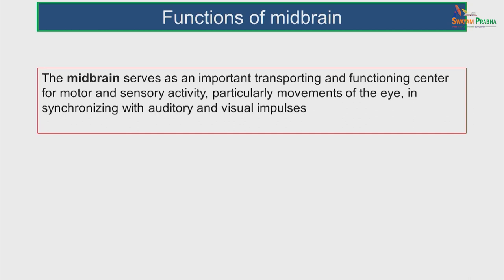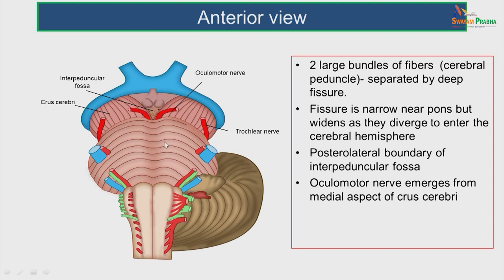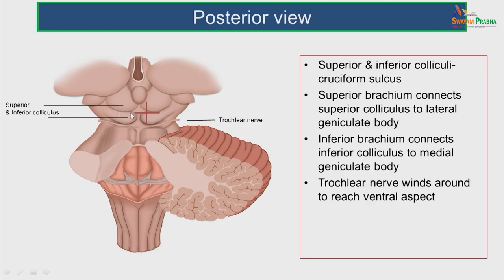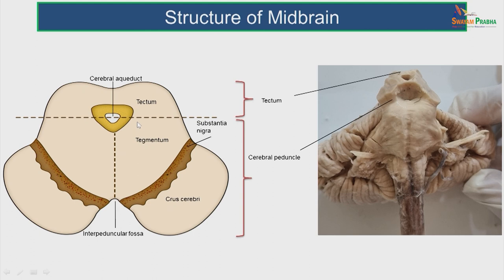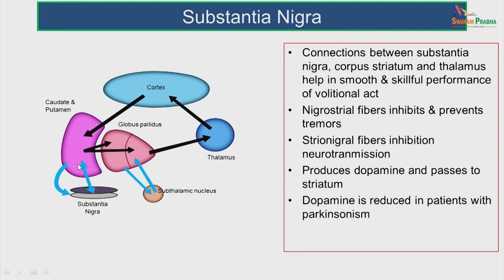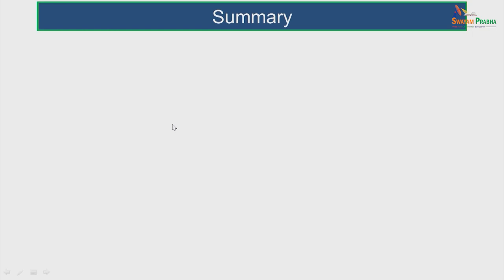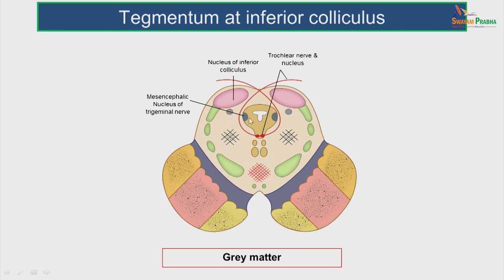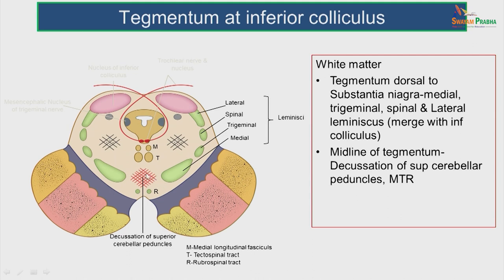Midbrain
Midbrain anatomy, cerebral peduncles, substantia nigra, superior colliculus, inferior colliculus, red nucleus, Weber's syndrome, Benedict's syndrome, blood supply, midbrain lesions